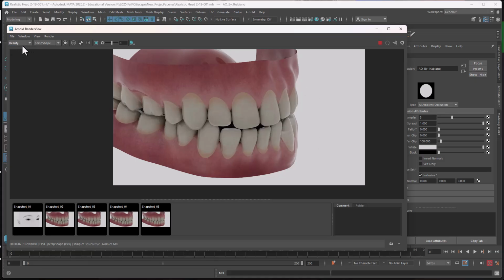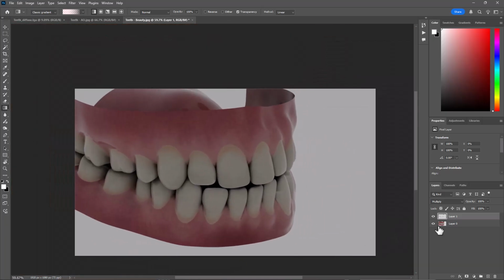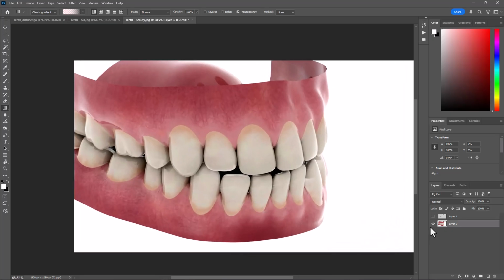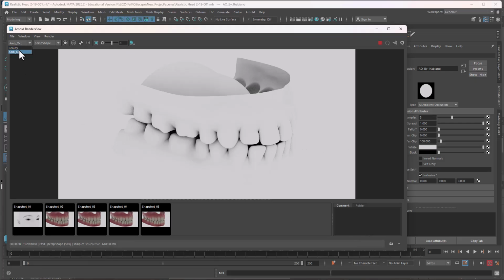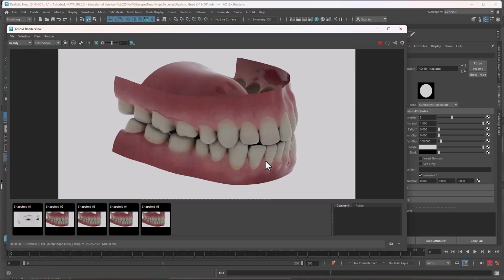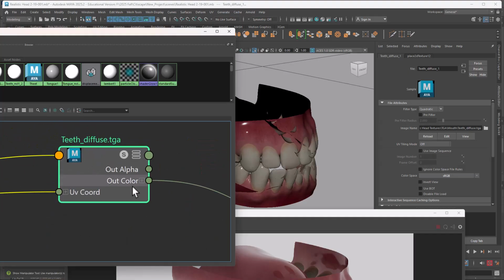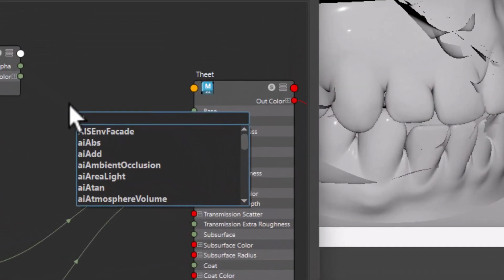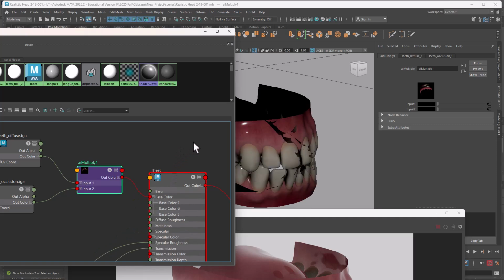Maya Ambient Occlusion Explained: Render Passes, AOVs, and PBR Maps (Beginner Guide)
In this beginner-friendly tutorial, we break down Ambient Occlusion (AO) in Maya and explain how it’s used in different production contexts.

You’ll learn:

What Ambient Occlusion actually represents

How to render AO directly in Maya

How AO works as a render pass / AOV

How AO is used as a PBR texture map

When and why you would choose one approach over the other

This video is designed for beginners in 3D, game art, and VFX, and focuses on understanding concepts clearly rather than just following steps. By the end, you’ll have a solid mental model of how AO fits into modern rendering and texturing pipelines.